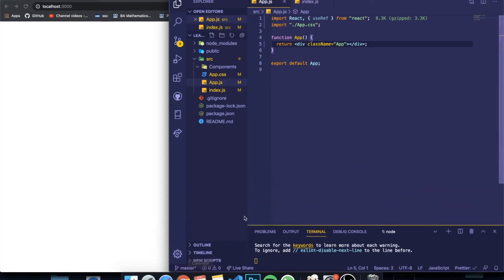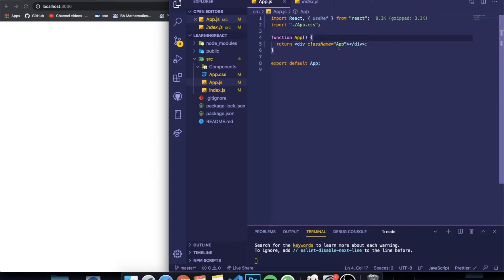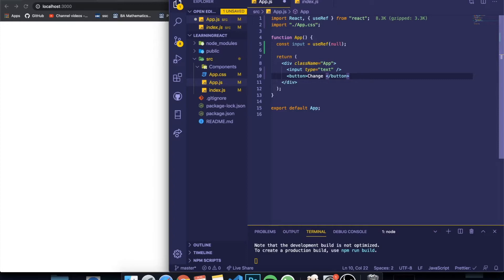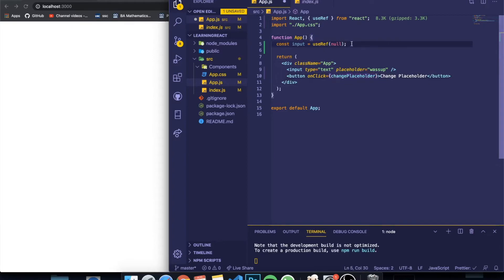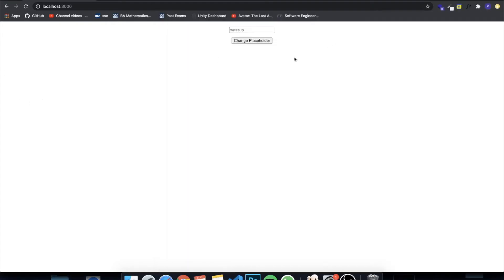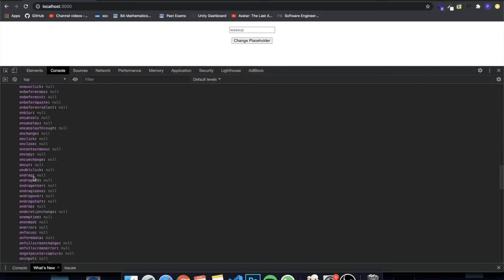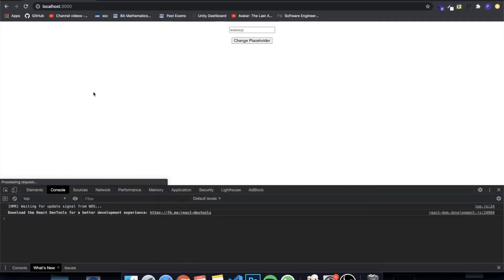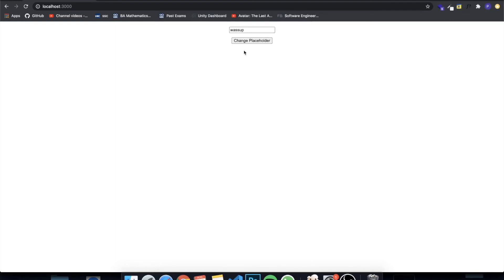🚀 useRef Hook - ReactJS Beginner Course | Tutorial #9